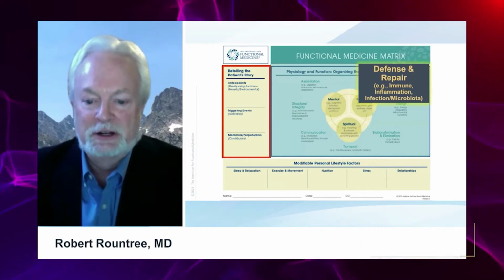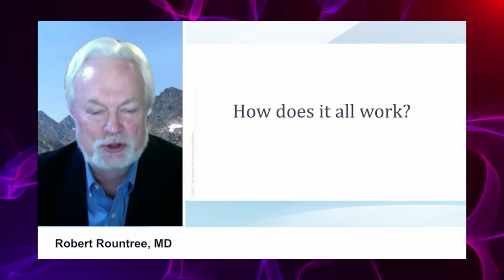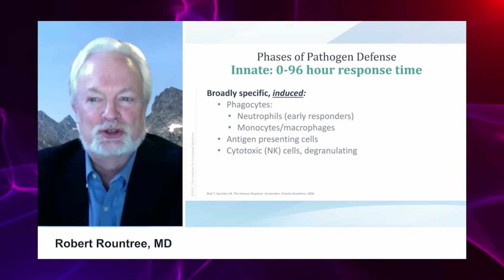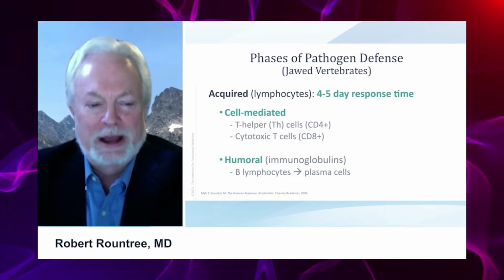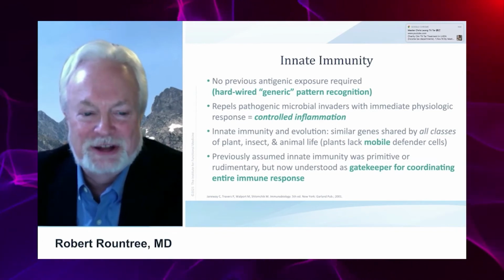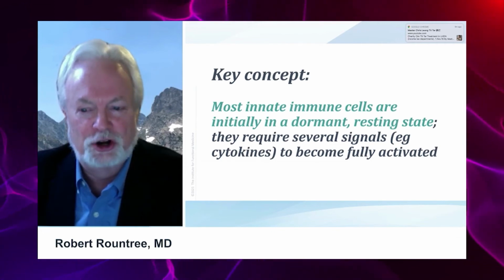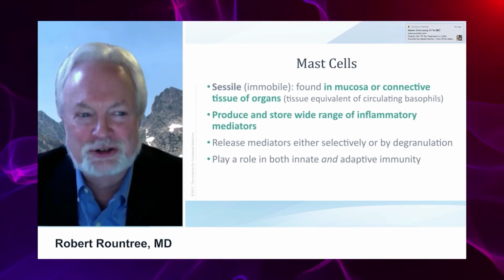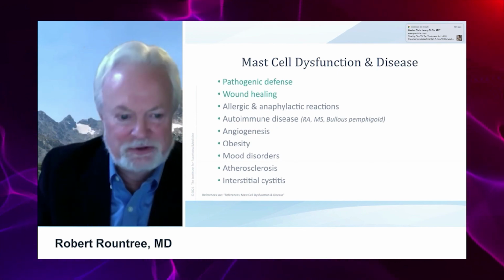Underlying Concepts of Immune Dysfunction and Inflammation | El Paso, Tx (2021)